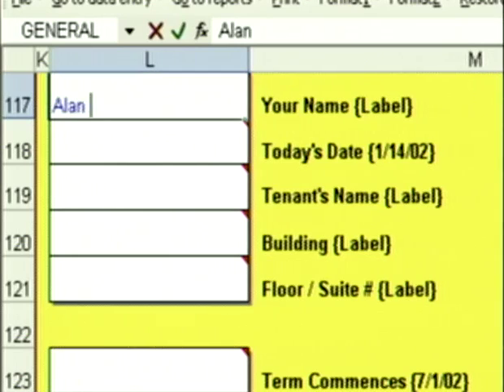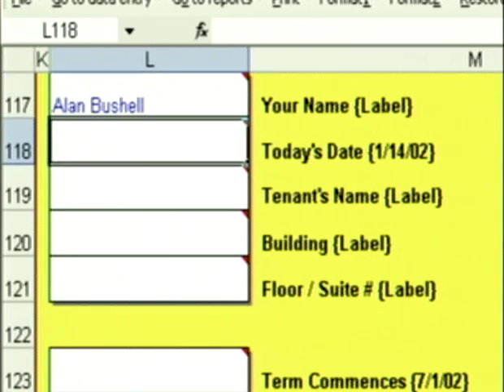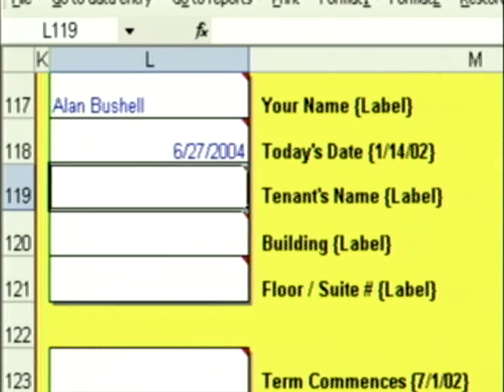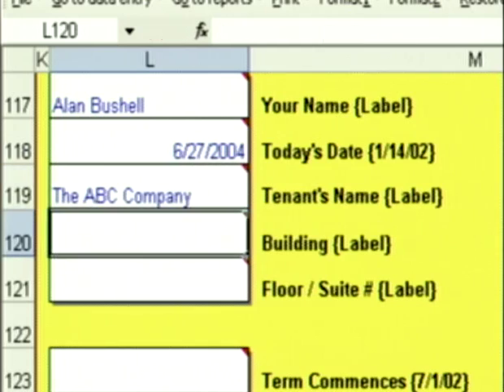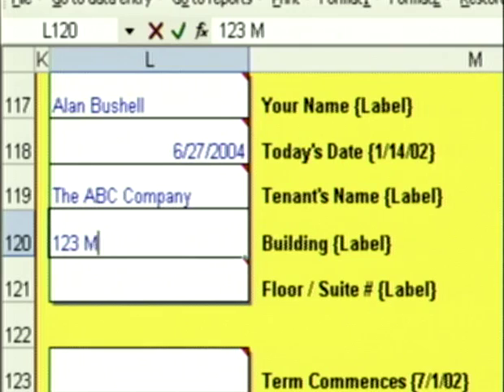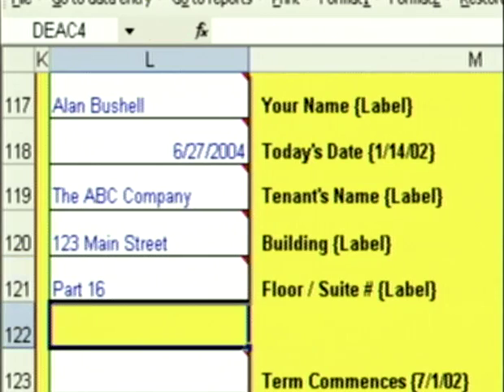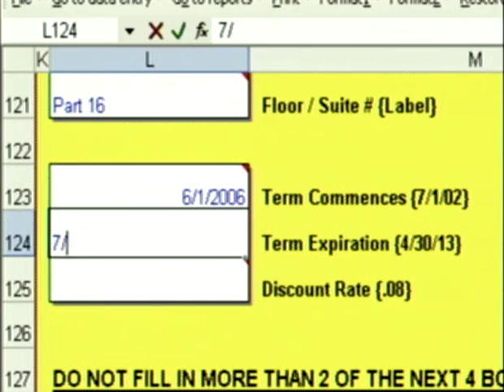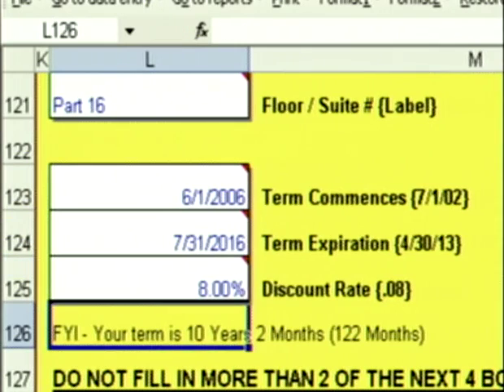ProCalc 06 - Entering Data: General Info, Lease Term, Discount Rate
Data Entry General Info, Lease Term, Discount Rate